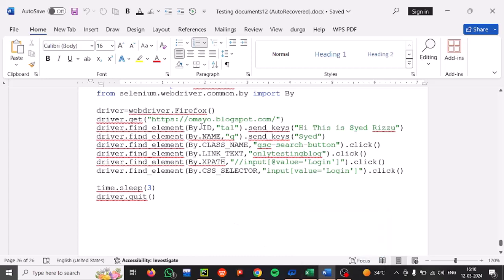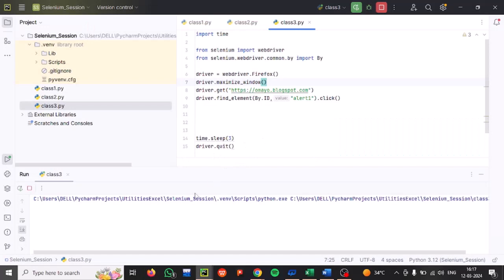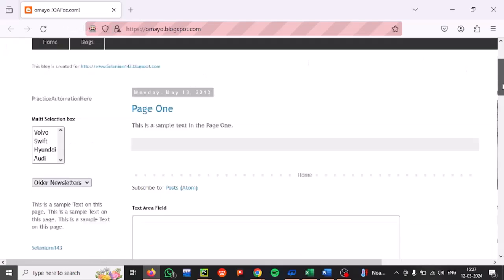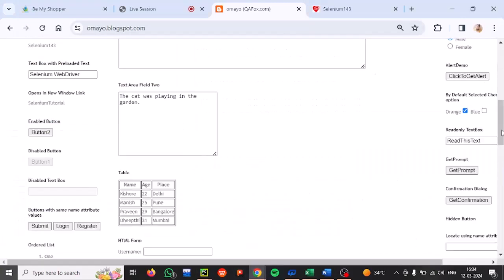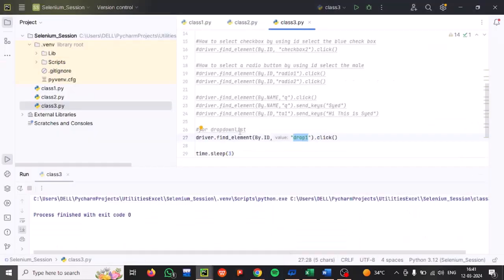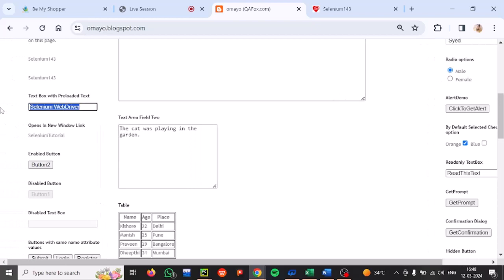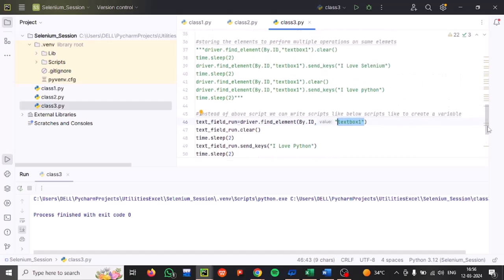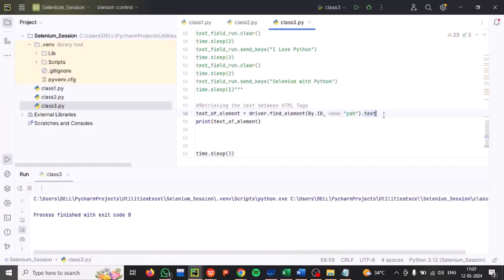CLASS - 25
/ 599trainings

 / techprofessionaltrainings

 / bbictrainings

 / techprofessionaltrainings